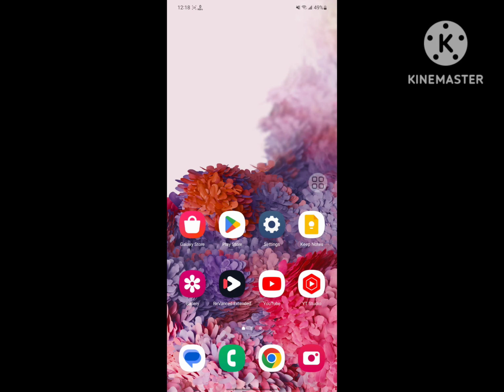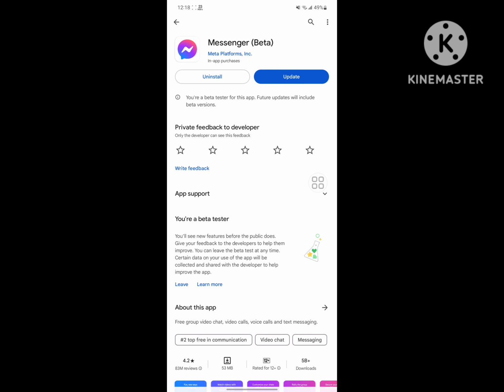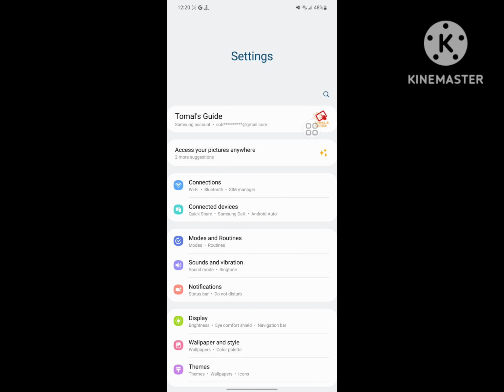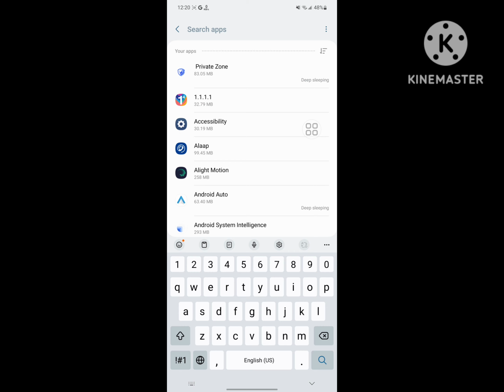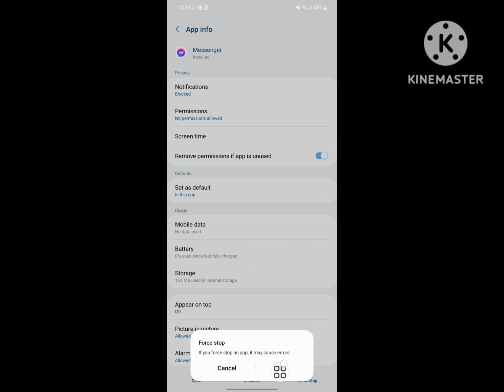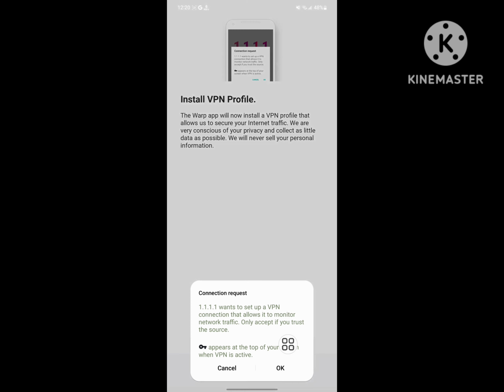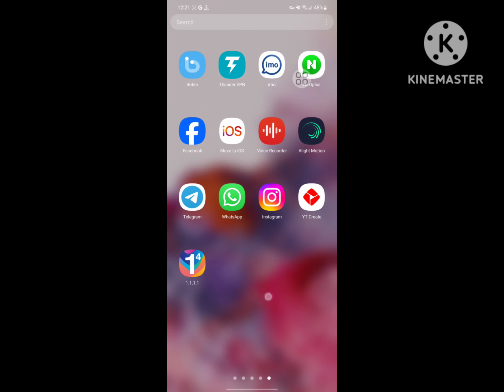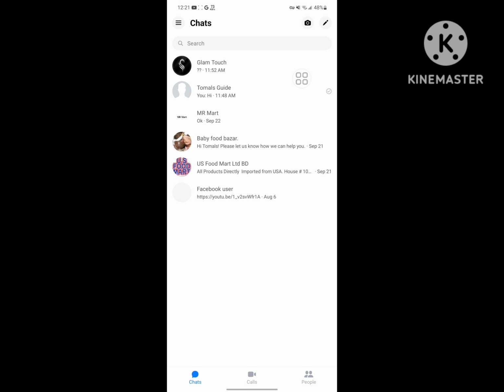how to fix messenger message not show on screen problem 2023 | facbook messenger problem 2023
Are you looking for how to fix  messenger message not show on screen problem 2023 | facbook messenger problem 2023?  In this video I show you how to fix messenger message not show on screen problem 2023 | facbook messenger problem 2023 .
And find out messenger
I hope that this method solve messenger message not show on screen problem 2023 | facbook messenger problem 2023.

messenger notification not showing message
how to fix messenger notification not showing
messenger message not show screen
messenger not showing messages
messenger no notification
how to fix messenger not showing messages
why messenger notifications not working
messenger notification problem
messenger chat not showing
messenger not notifying me
why is my messenger not notifying me
how fix messenger notification not showing
how to fix messenger not notifying
messenger msg not show
messenger not showing notifications android
messenger notification
messenger notification not showing
why my messenger notification not working
messenger chats not showing
messenger messages not showing
messenger notification not working
messenger notification on screen
messenger no notification android
redmi note 10 pro messenger notification problem
why is messenger not notifying me of messages
message request not showing on messenger
messages not showing in messenger
messenger notification not showing message android
my messenger notifications aren't working
no notification in messenger
facebook messenger notification but no message
how to fix no notification problem on messenger
how to solve messenger notification problem
messenger message request not showing
messenger notification not showing message on screen
facebook page message not showing
how to fix messenger not seeing messages
marketplace messages not showing in messenger
messenger not loading conversations
notification messenger
facebook messenger not showing messages
how to fix facebook messenger not showing messages
how to fix messenger notification sound
message not appearing in messenger
message notification not working
messenger marketplace messages not showing
messenger messages not appearing
messenger notification sound